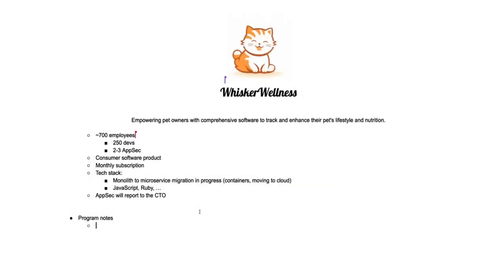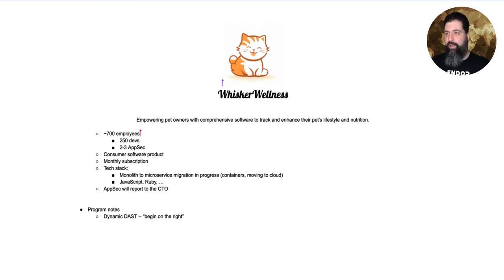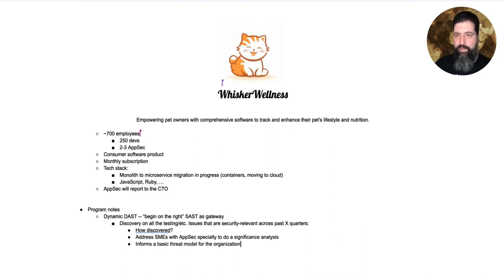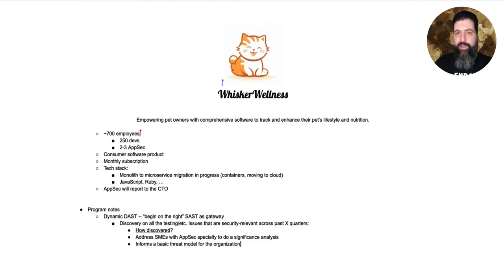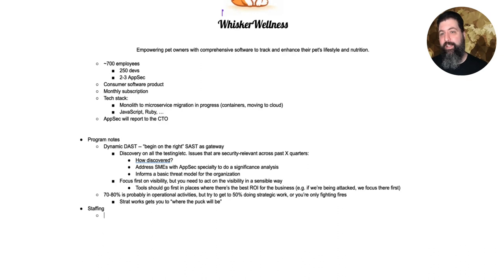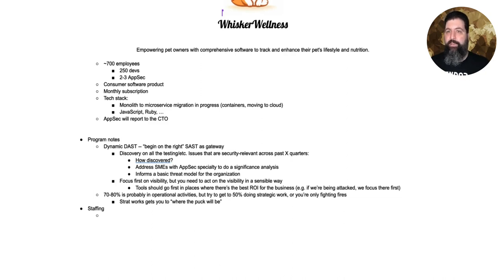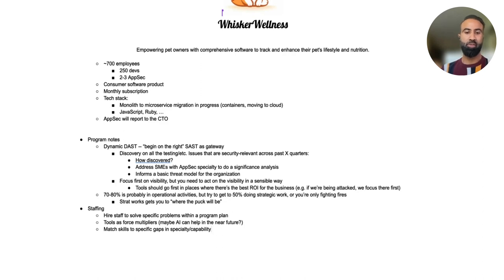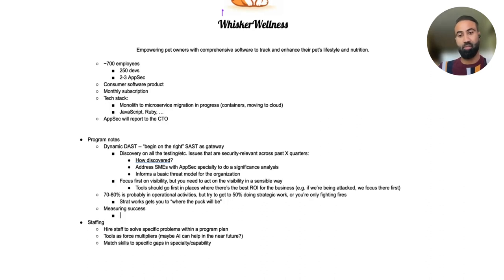How to Start an Application Security Program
In this session from LeanAppSec Summer 2023, Amit Bagree (Head of Security, Rocket Lawyer) and Darren Meyer (Lead Solution Architect, Endor Labs) discuss the elements you may want to consider when starting an application security program from scratch.

0:00 - Introduction
2:55 - Understand your organization's business model and risks
5:30 - Get visibility with scanning (DAST/SAST)
7:40 - Create basic threat model
14:40 - When to invest in application security budget and staffing
18:50 - Reporting structure for application security teams
23:18 - Security champions program for developers
26:30 - Showing ROI for security programs
31:25 - Balancing developer time on business value vs security work
39:50 - Tactical first steps to focus your efforts
41:53 - Advice for CEOs and CTOs

—Learn More—
What is reachability-based dependency analysis?

—LeanAppSec by Endor Labs—
LeanAppSec is an application security educational program by Endor Labs. It includes quarterly live events featuring industry experts (like this video) and on demand courses.